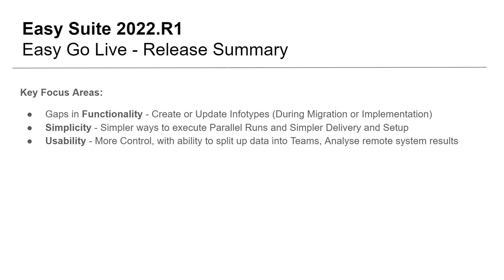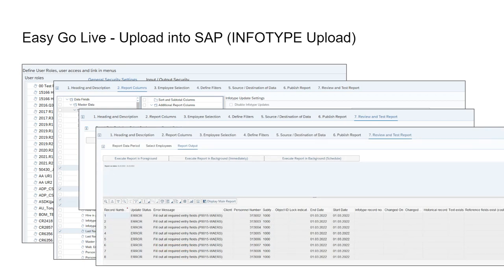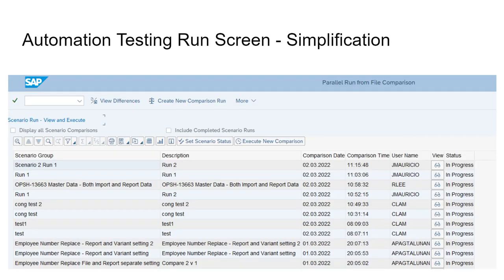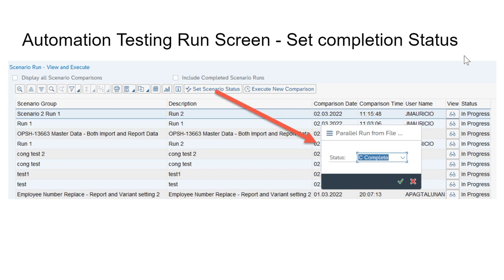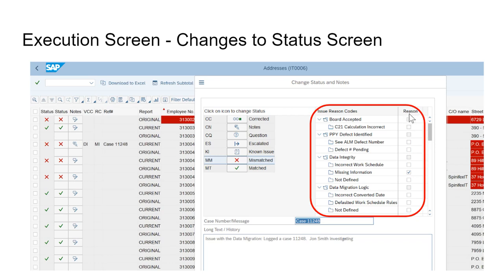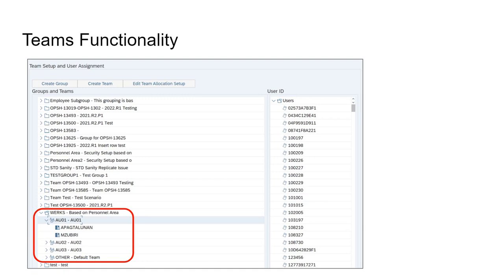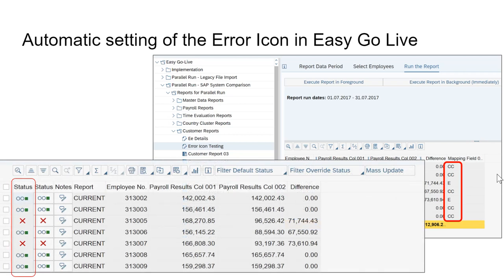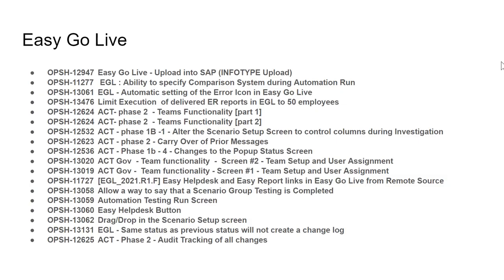Easy Suite 2022 R1 Easy Go Live Functionality